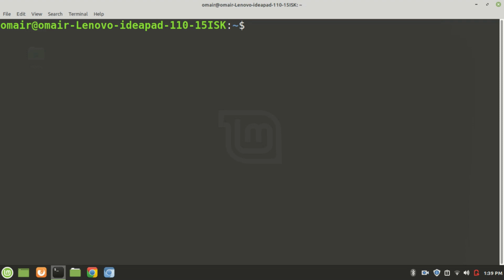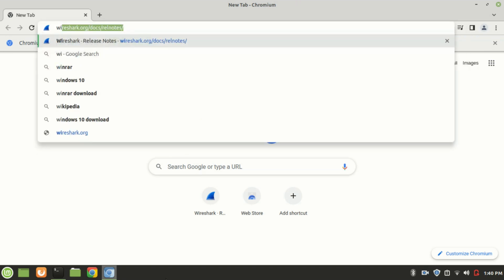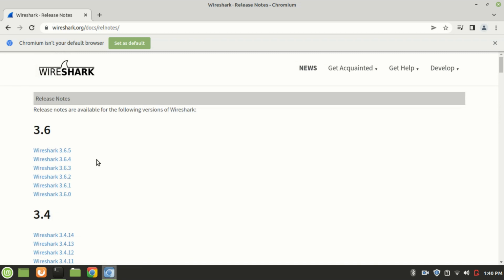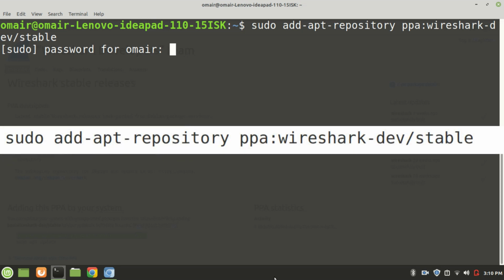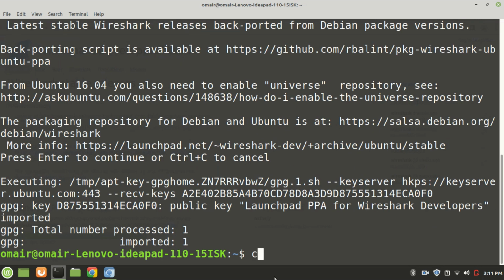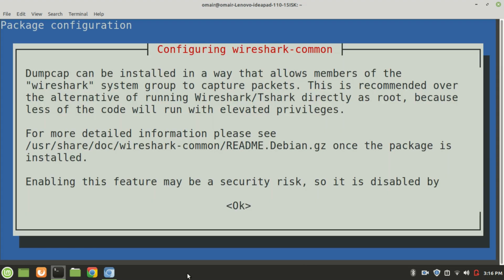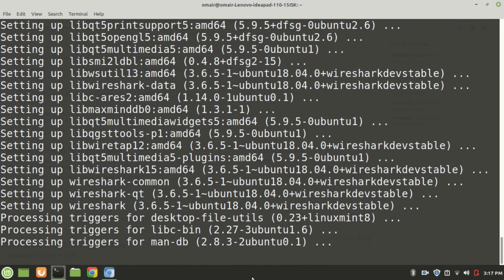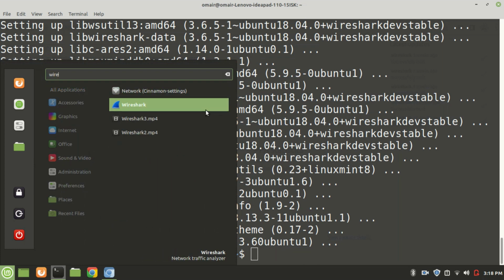How to install Wireshark on Linux Mint(Ubuntu)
In this video, I will talk about the correct way to download and install Wireshark on Linux Mint, Ubuntu, Debian and every other distro that has been forked out of Debian. Most people directly pull the app from the repository, which is a horrible idea as you will learn in this video.